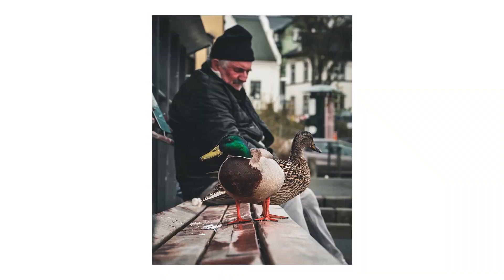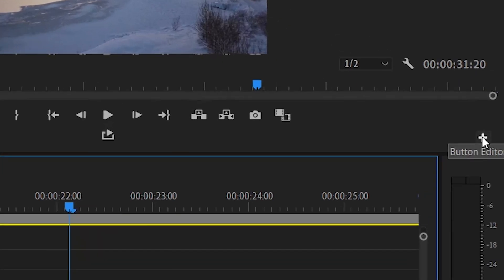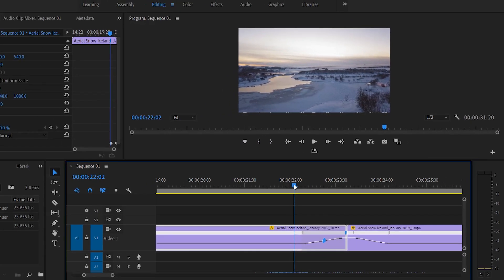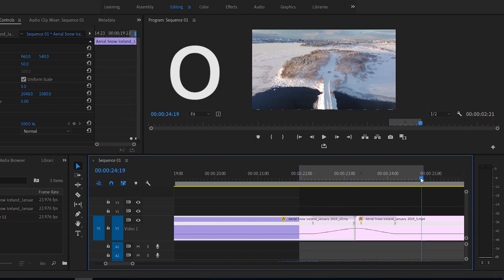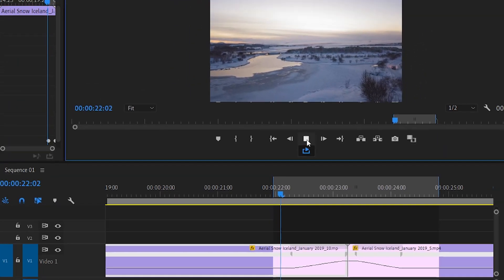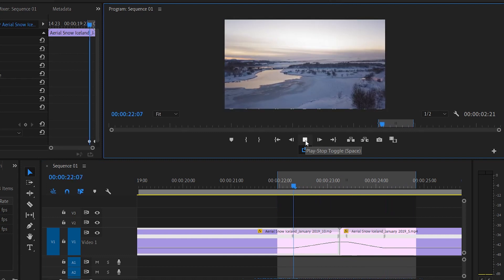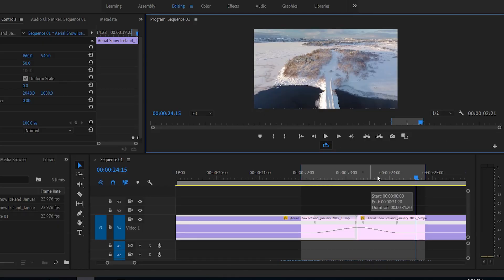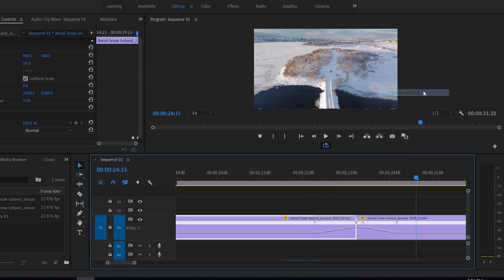How to Loop Playback! - Adobe Premiere Pro Tutorial